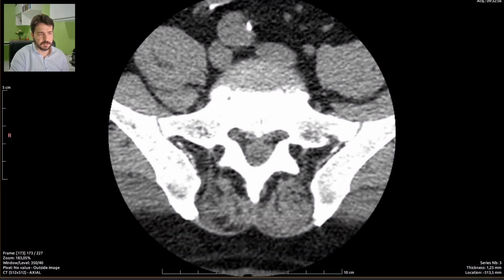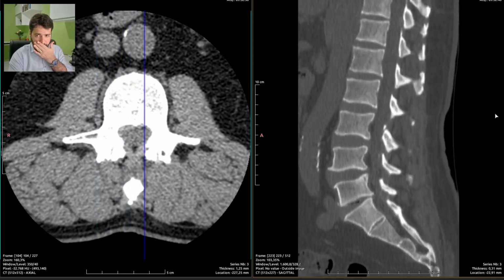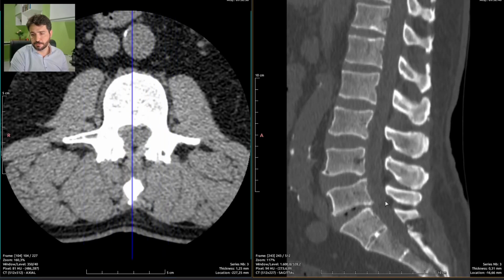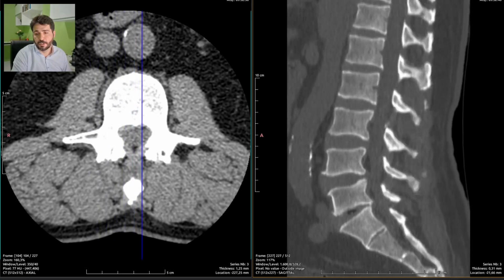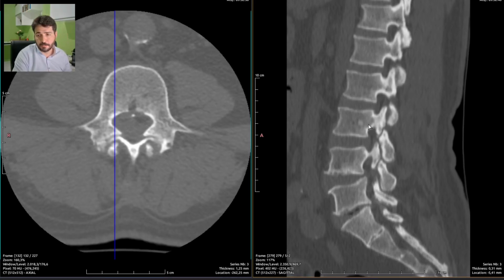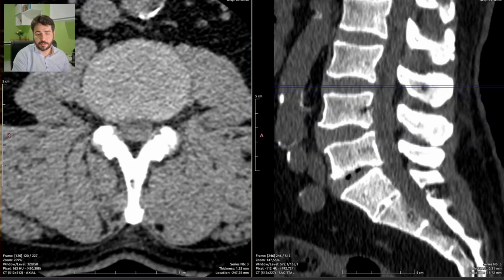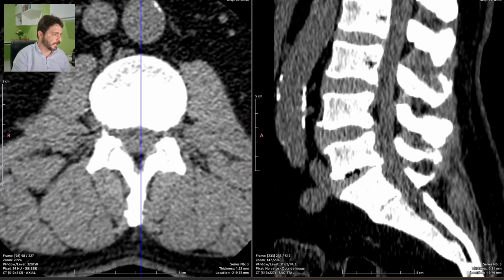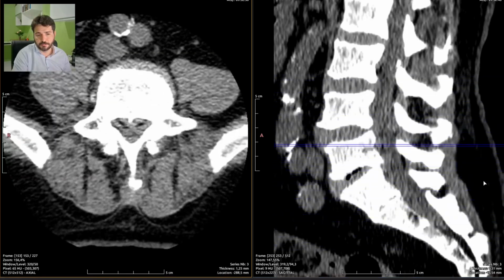LOWER BACK PAIN that Gets Worse with Exercise | CT SCANS Ep. 10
This patient has every possible degenerative spinal disease you can imagine and it hurts a lot.
Join me in this in-depth analysis of a Computed Tomography Scan of the lumbar spine.